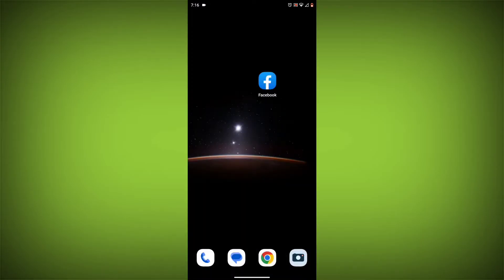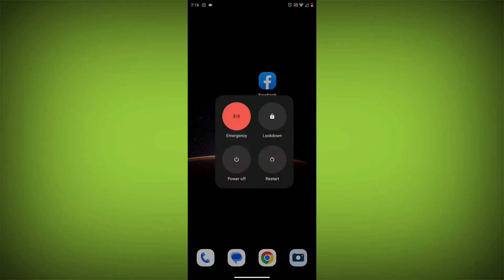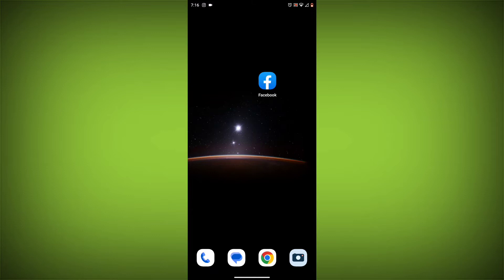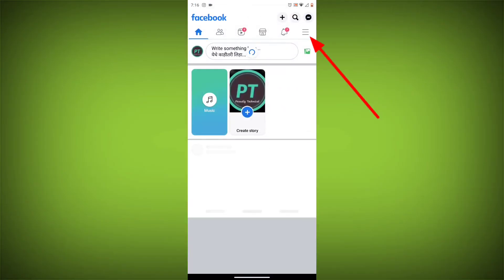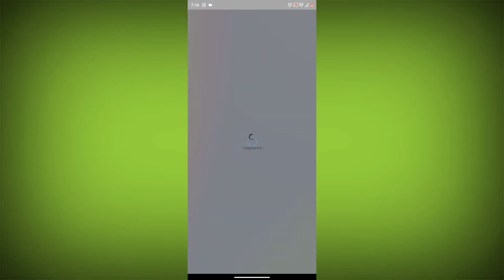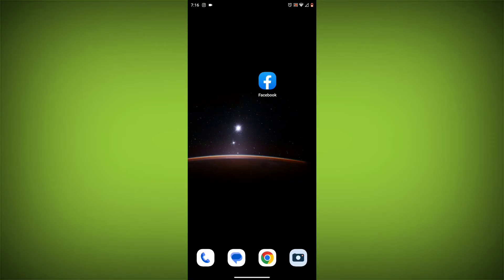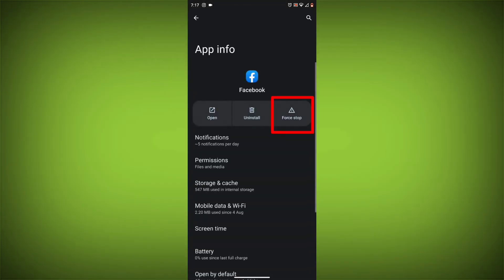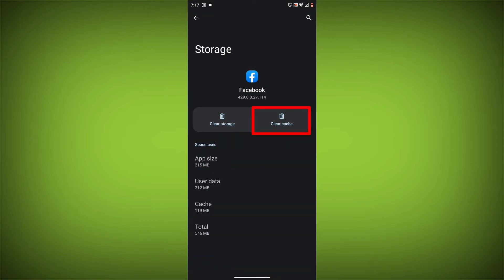How To Fix Facebook App Loading Error on Gaming Video Problem Solved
Here are some methods to fix the "Loading" error in gaming video on the Facebook app:

Method 3. Log out of Facebook and log back in. To do this, go to the Facebook app and click on the three lines in the top right corner. Then, click on Log out. Once you have logged out, log back in and see if the error is still there.